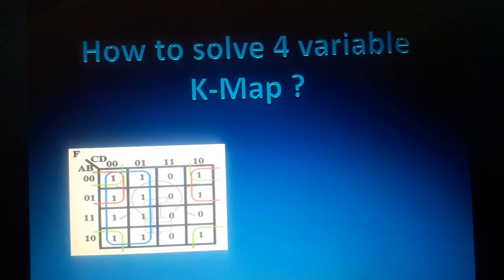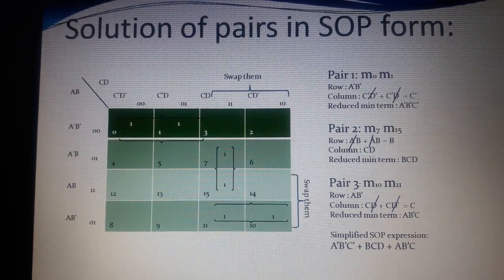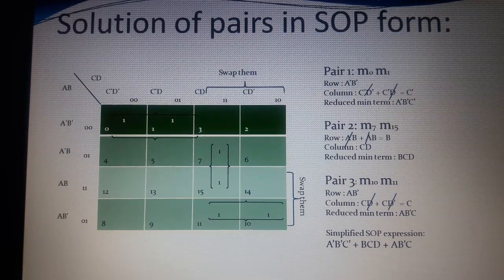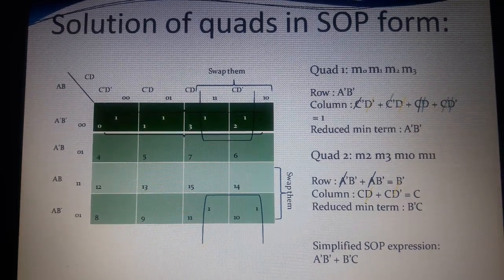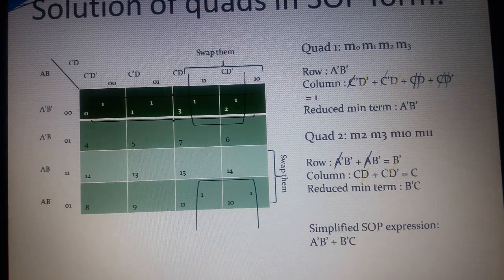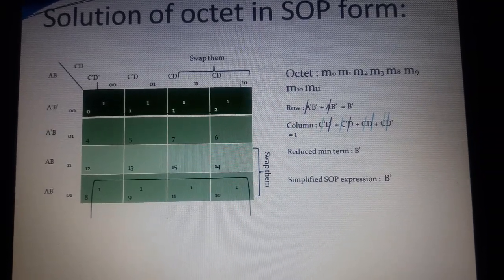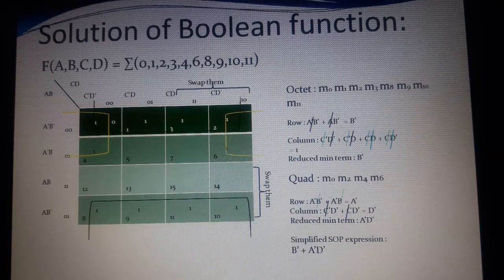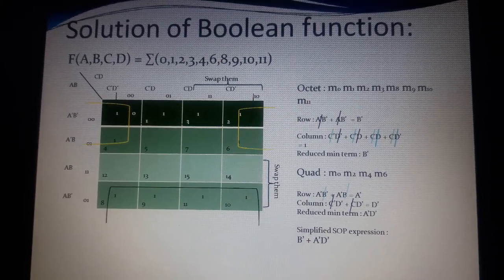Karnaugh Map 4 variables (Part-3)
Learn a way to solve 4-variable K-Map...Question provided...

Presented by:
Ms. Neha Kanojia
Qualification:
BSC(Computer Science)
Still learning..